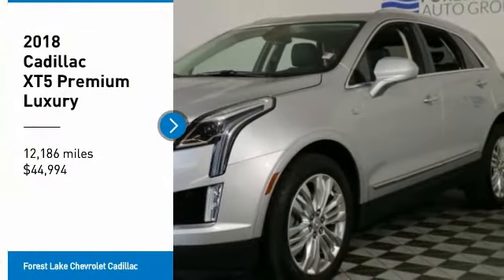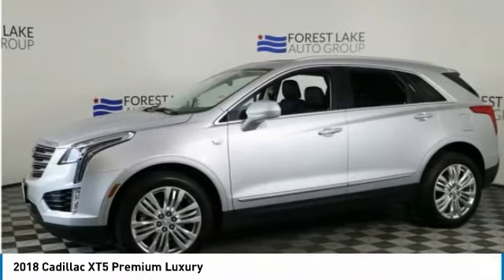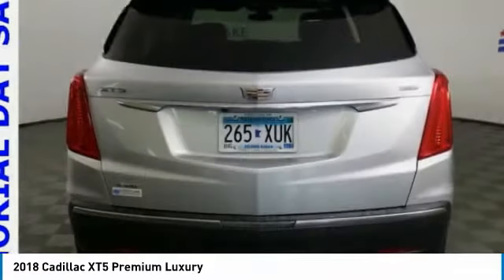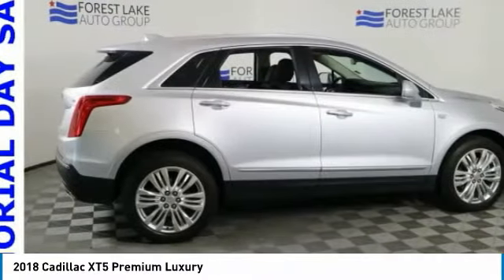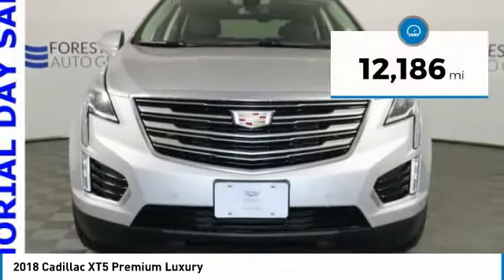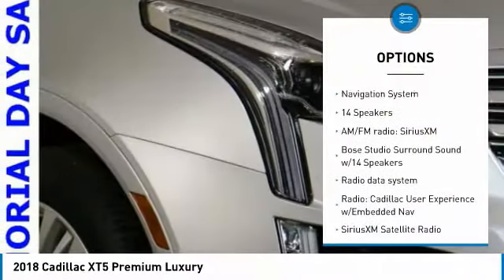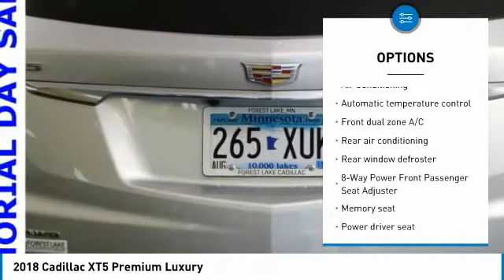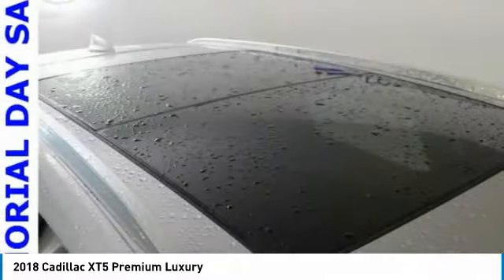2018 Cadillac XT5 Forest Lake MN PK3088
2018 Cadillac XT5 Premium Luxury

Recent Arrival! PRICE INCLUDES $500 FINANCE CASH IF YOU FINANCE WITH FOREST LAKE CHEVROLET CADILLAC and $500 TRADE ASSIST IF YOU HAVE A 2013 OR NEWER VEHICLE UNDER 80,000 MILES THAT YOU TRADE. Certified by Carfax - No Accidents and One Owner!, bluetooth for phone with steering wheel mounted controls, -Blind Zone Detection System-, -Rear Vision Camera-, -Heated Steering Wheel-, -Remote Start-, -Dual Sunroof-, -20 inch Crome Wheels-, -Bose Speaker system-, -Ultasonic Park Assist-, -Clean Carfax-, -Power Seat-, -Touch Screen radio with Hard Drive-, -Second Row Buckets-, -Navigation-, Leather Upholstery on all Seating Surfaces, Great Looking and Wears Well!, Smart Key, Key stays in your pocket, Push Start to Go!, Spacious Trunk; provides you ample room for your groceries, golf clubs or luggage!, Voice Control, Allows you to make easy use of Phone, Audio and Navigation., Power Driver Seat w/ Memory, the memory system for the driver seat recalls stored positions!, Low Miles, VALUE ADD!!, Never been Smoked In! New Car Smell!!, Loaded with Safety Features!! Great Family Vehicle!, Best Color For Resale!, GPS Navigation, All the Convenience Options! Power Everything!, AWD - Laughs at the snow!, DUAL CLIMATE CONTROL, HEATED REAR SEATS.brbrCARFAX One-Owner. Odometer is 577 miles below market average!brbrbrWhen you buy from Forest Lake Auto Group you have the comfort of knowing that every one of our front line ready vehicles go through our extensive inspection process by one of our certified technicians and if they do not pass we will not offer them for sale as a front line car. Why Buys!! Each one of our front line ready vehicles sold come with the following. Full tank of gas Full inspection done on every vehicle Guaranteed alternate transportation or loaner for all service customers WE MAKE BUYING EASY!!! Great Selection, Upfront Pricing, Free Trade Appraisals, Plus we will give you estimates on Financing and warranties, and we do it all with your time in mind!